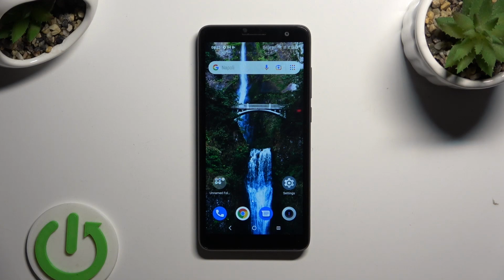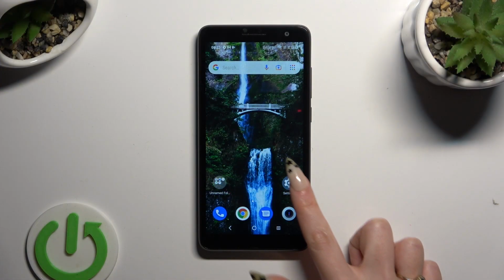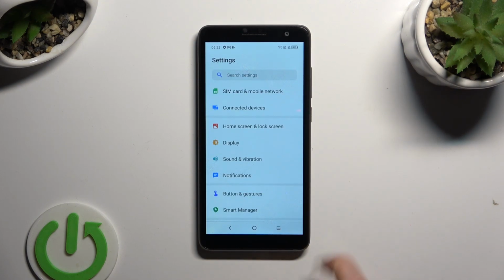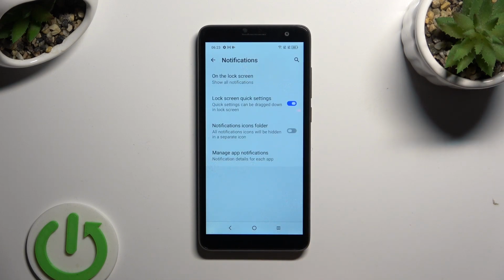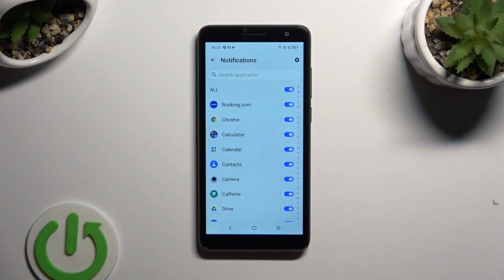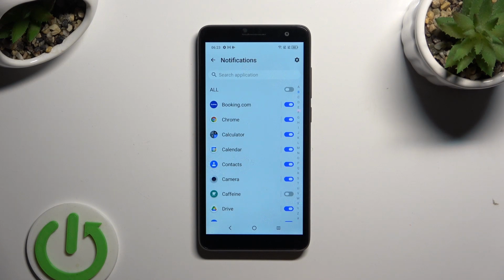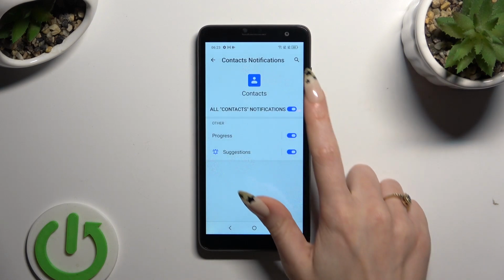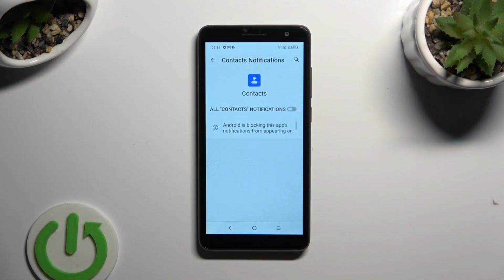How to Turn On & Turn Off App Notifications on ALCATEL 1B (2022)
Discover how to take control of your notifications on the ALCATEL 1B (2022) smartphone with this comprehensive tutorial. Learn how to enable and disable app notifications to customize your notification experience according to your preferences. Whether you want to stay focused or keep distractions at bay, we'll guide you through the steps to manage your app notifications effectively. Watch now and optimize your notification settings on your ALCATEL 1B!

How to disable app notifications on ALCATEL 1B (2022)? How to change app notification preferences on ALCATEL 1B (2022)? How to manage app notifications on ALCATEL 1B (2022)?